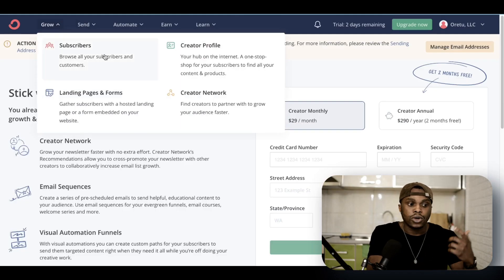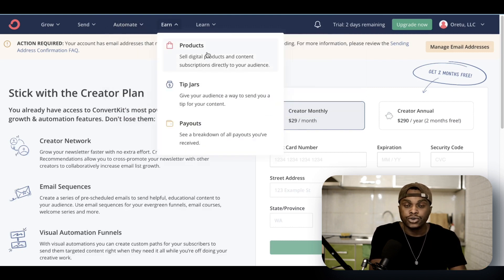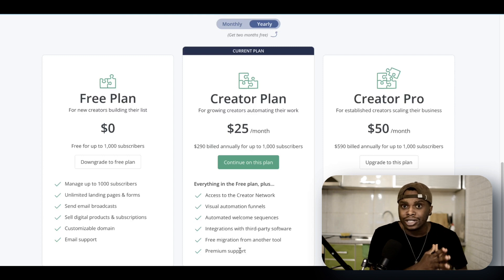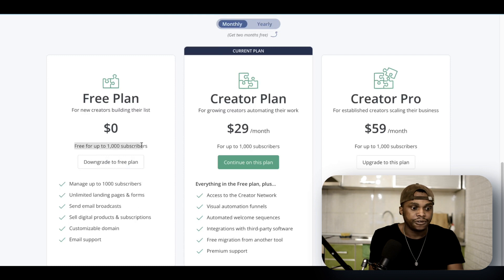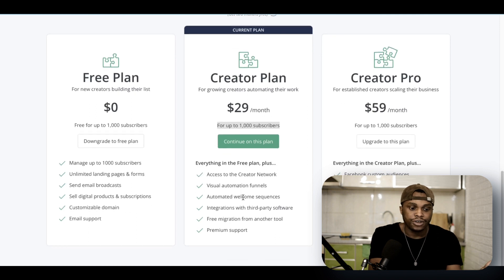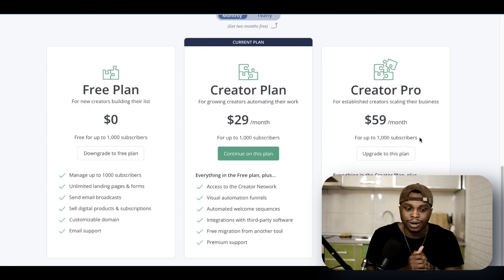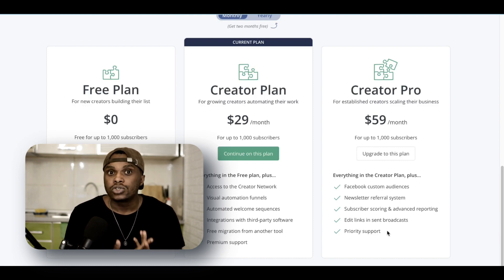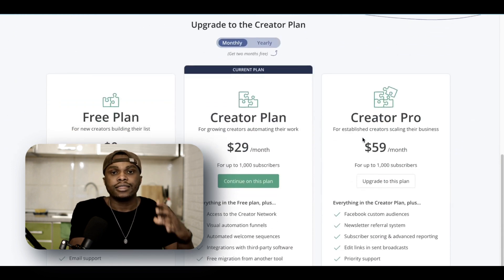ConvertKit vs Systeme.io - Which is Better for your Online Business | Convertkit Review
In this video, I will be comparing doing a convertkit review and comparing it with Systeme.io. Both tools are great but have unique qualities which makes one better than the other. This is my personal convertkit review, you can draw your own conclusions.